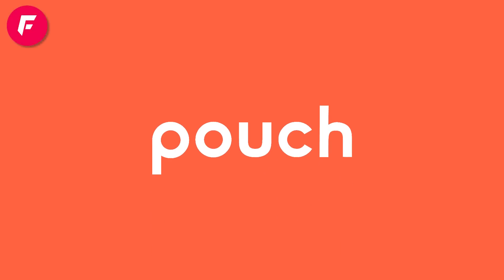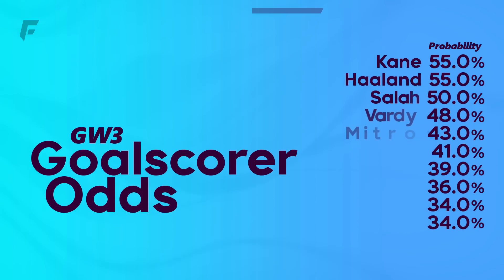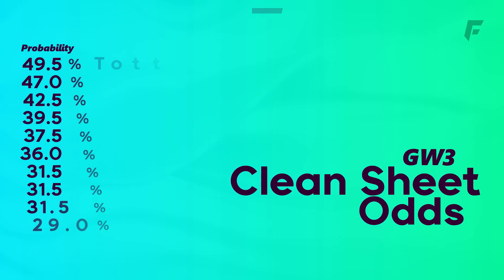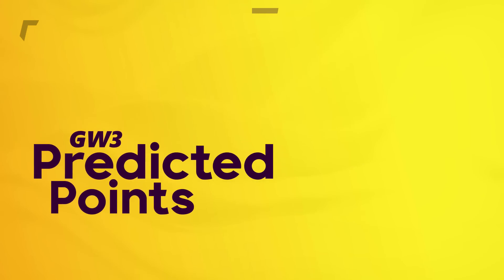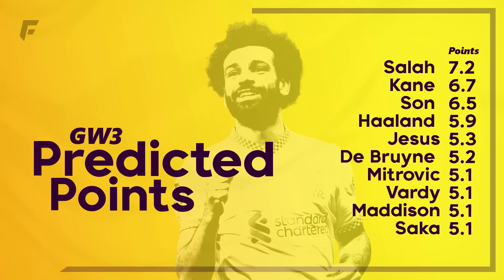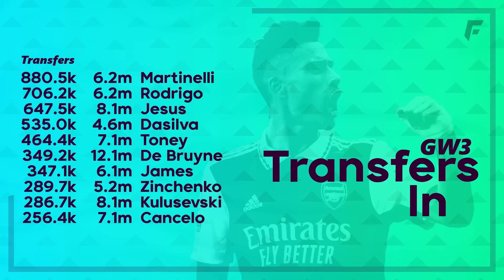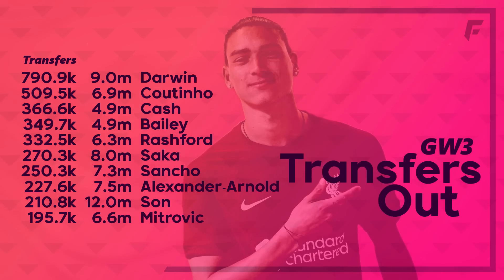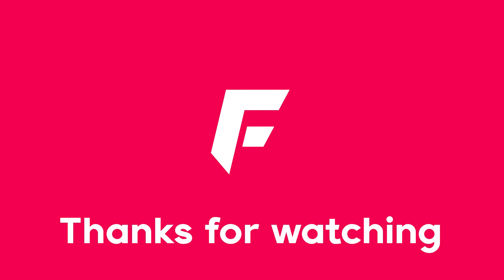FPL GW3 PREVIEW - Gameweek 3 Tips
The Preview focuses on everything you need for GW3 of Fantasy Premier League 2022/23. This includes the goalscorer & clean sheet odds, predicted points, transfer trends and captain poll.

🟡 Early access to videos, private channel on Discord, badge by your name & other goodies.
Sources:
🕒 Timestamps
0:00 Intro
1:19 Goalscorer Odds
2:31 Clean Sheet Odds
4:29 Top Predicted Points
5:18 Transfers In
6:32 Transfers Out
7:42 Captain Poll